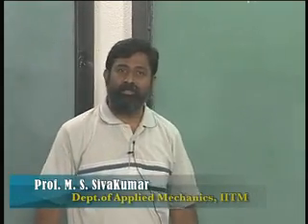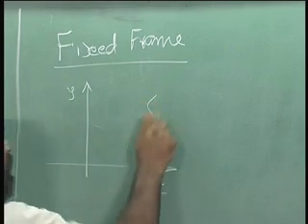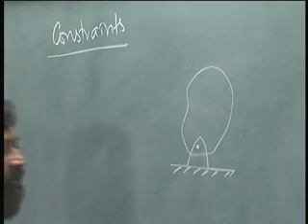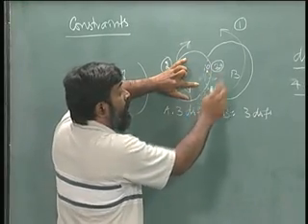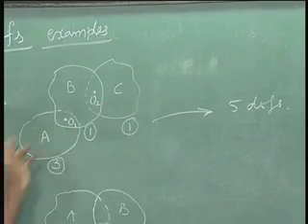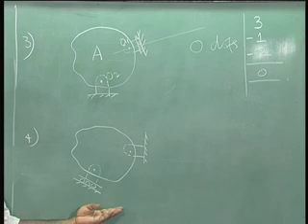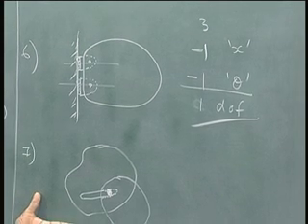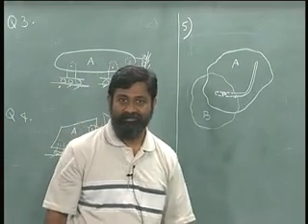Mechanics of Solids - IITM 1.2 Degrees of freedom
Degrees of freedom of a system of planar rigid bodies.